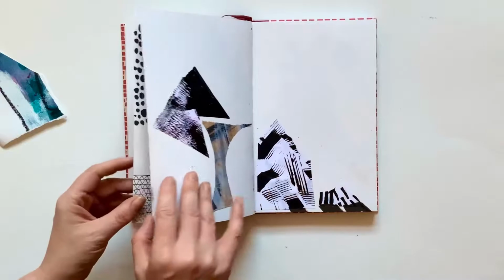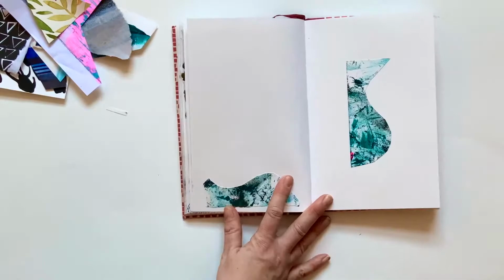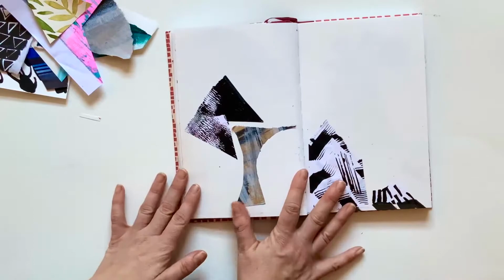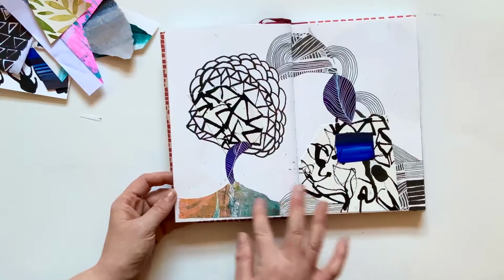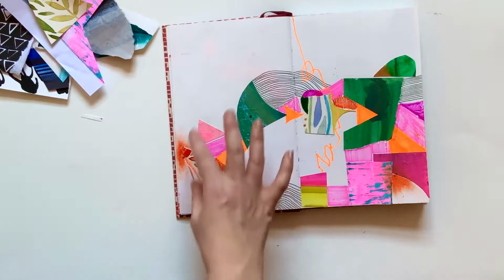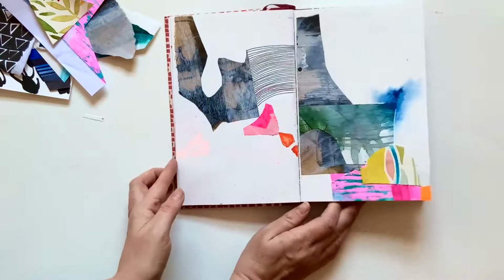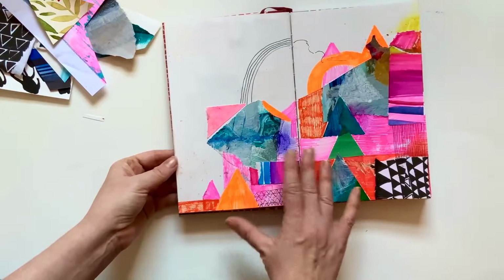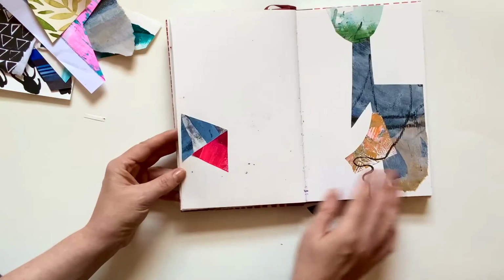A SKETCHBOOK OF FRAGMENTS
In this video I take you inside one of my sketchbooks and I  share a specific approach I sometimes use to start and fill a mixed media art book, art journal or sketchbook….